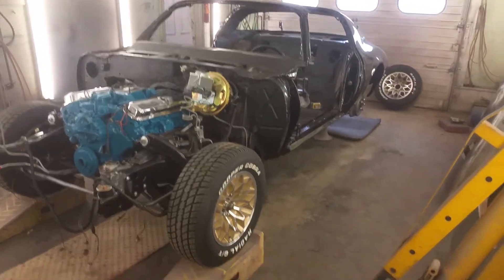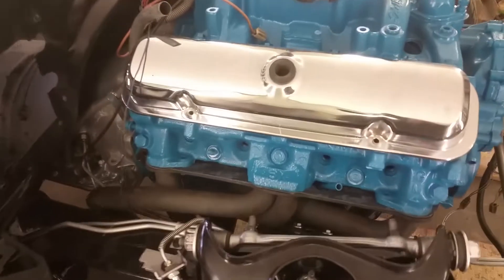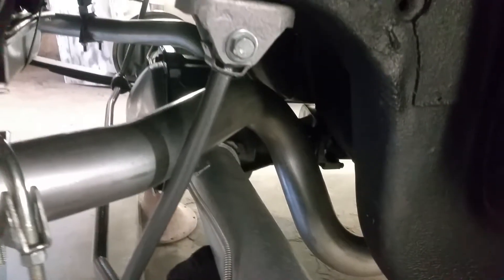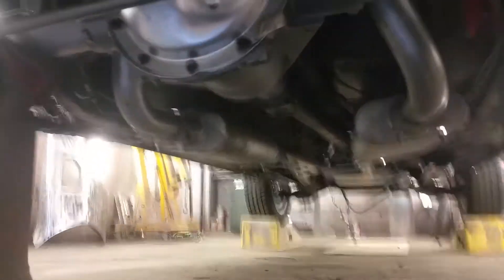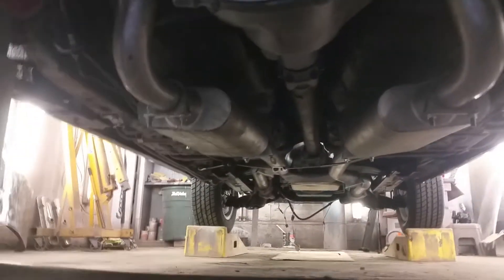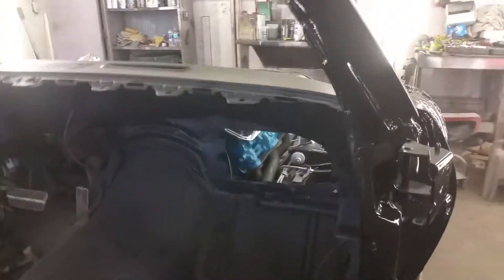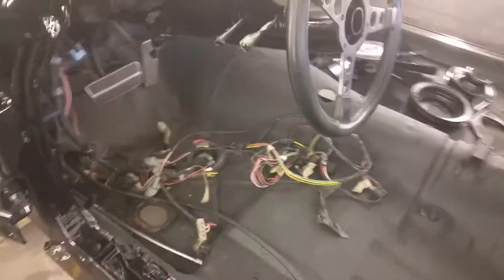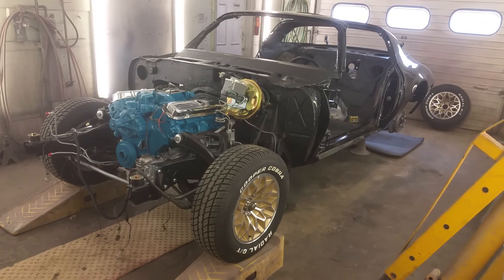Rescuing a 1978 Bandit PART EIGHT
Finishing up the exhaust and braking system, tying up loose ends on the suspension, and beginning the wiring process.